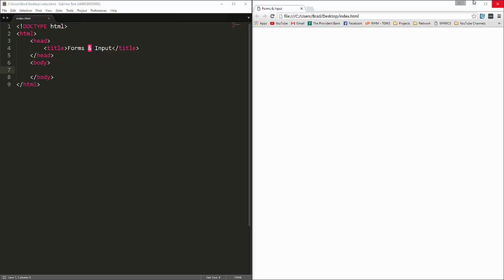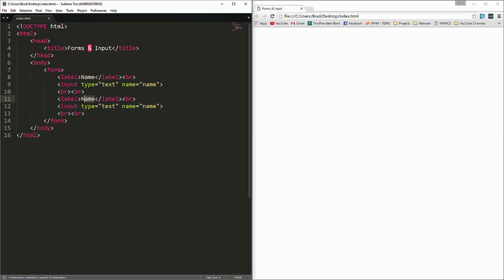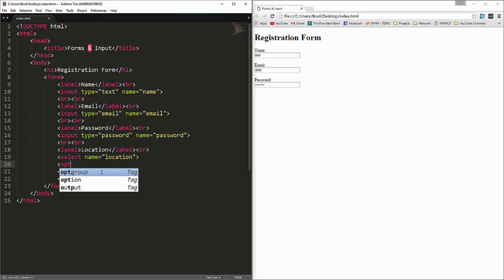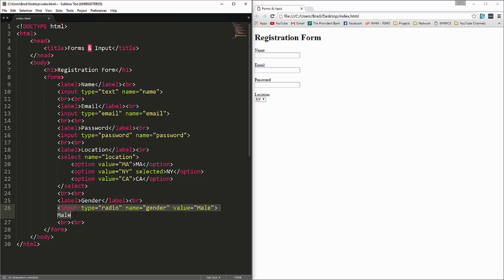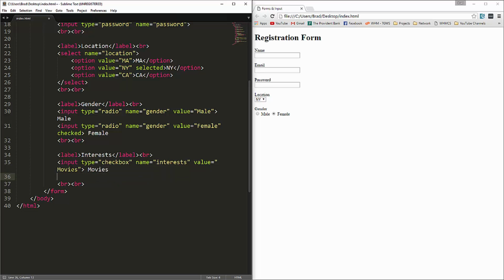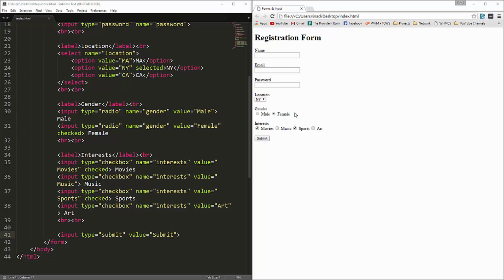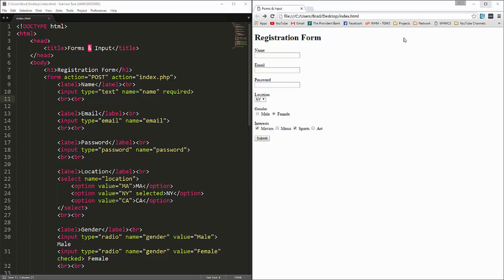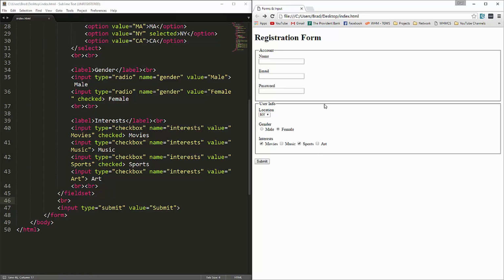Forms Input Project Registration Form